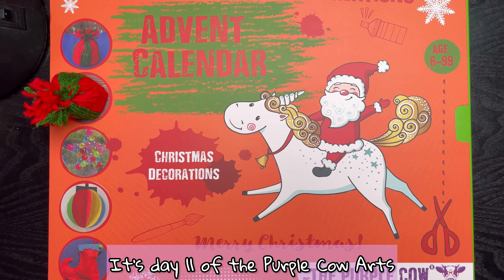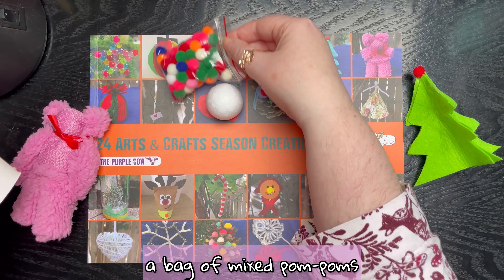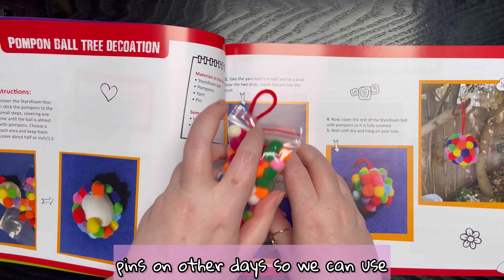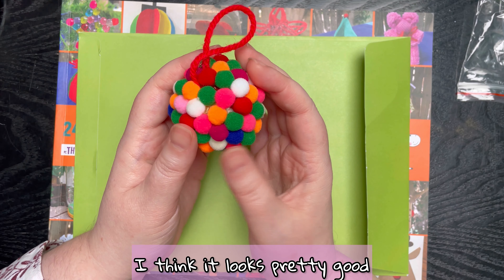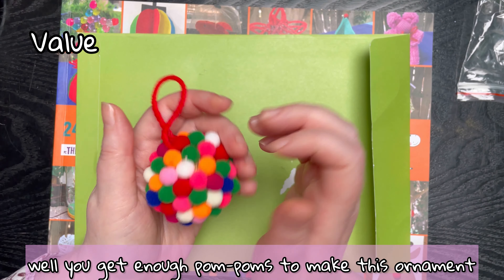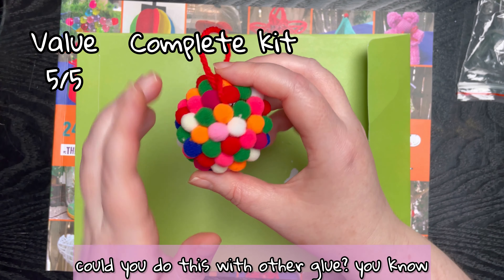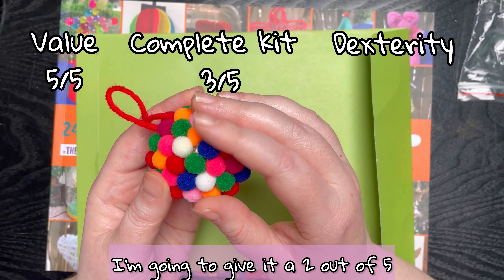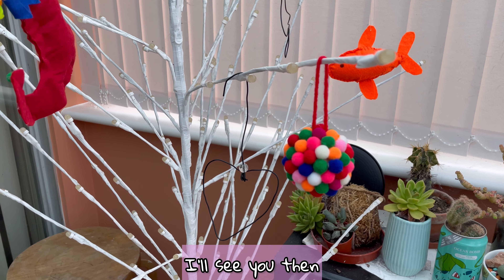The Purple Cow Arts and Craft Advent Calendar - Day 11... pom pom pom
Today I made a pom-pom bauble using the Purple Cow Arts and Craft Advent Calendar.

Musician: Xuxiao